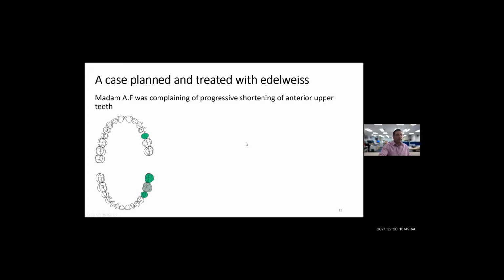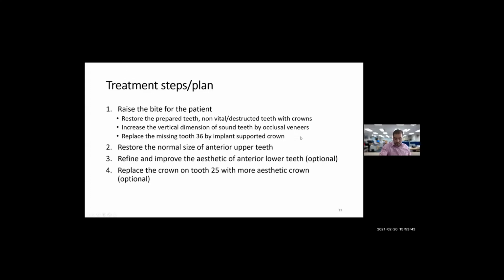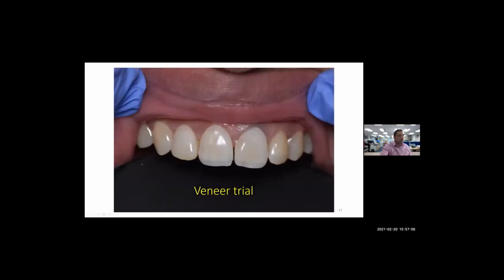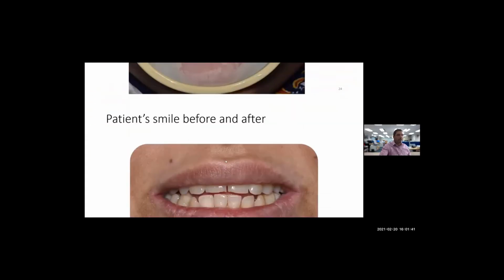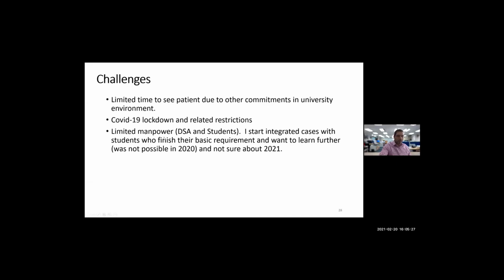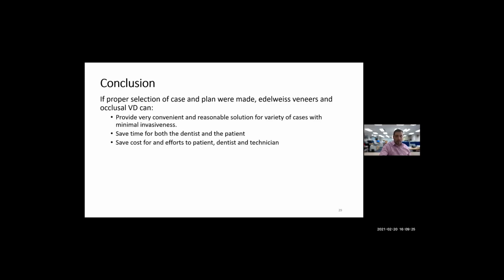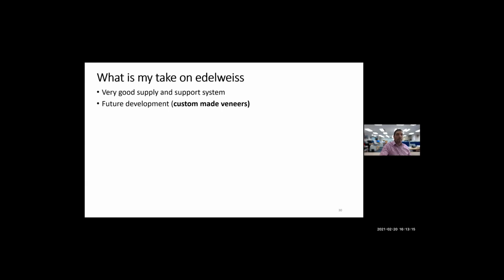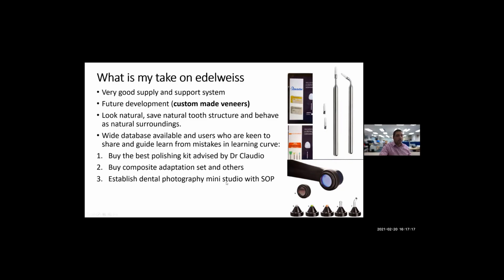EP. 4 - Clinical Cases by Dr. Omar Taufiq 1/2